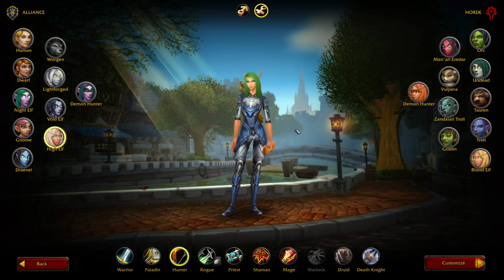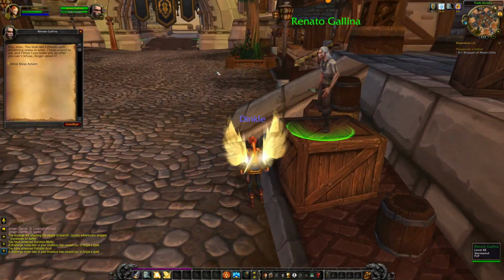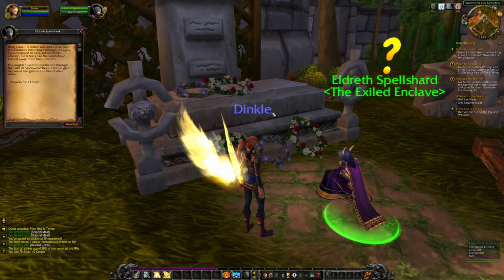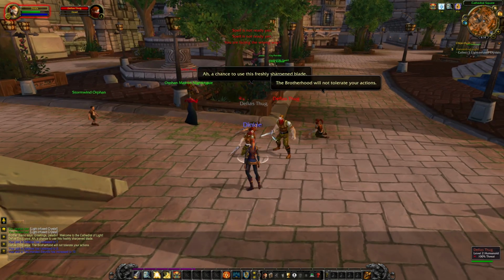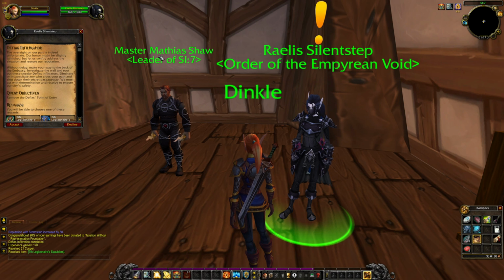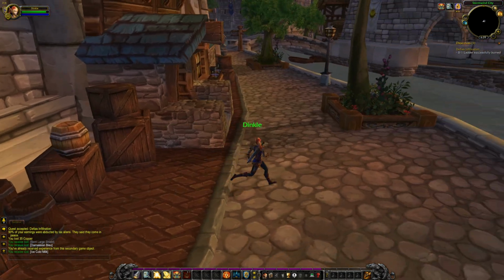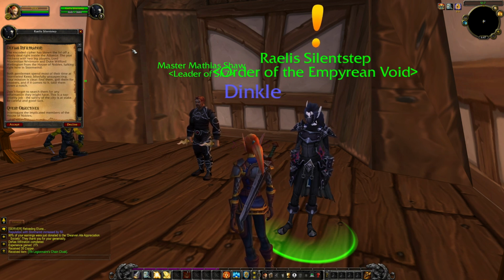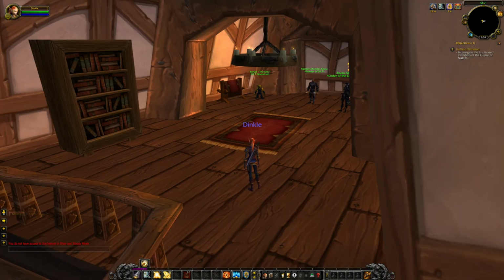Stormwind's Elven Sanctuary: High Elf Quests and Mysteries!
Play your own journey here!

Welcome to the heart of Stormwind, where the legacy of the High Elves is reborn! 🌌 In this video, we'll embark on a journey through the enchanting starting area of the High Elves, delving deep into their rich history and the challenges they face in Azeroth. From the ancient Highborne heritage to the leadership of High Priestess Aquila Empyrean, discover the captivating quests and stories that await every High Elf adventurer.

Join me as we explore the Exiled Enclave, meet key characters, and uncover the secrets of the High Elven traditions. Whether you're a seasoned player or new to the World of Warcraft universe, this showcase offers a unique glimpse into the High Elf realm within the bustling city of Stormwind.

Super Special Thanks to:
Tanados
Falmaril
Trickerer
GameMaster 77 and his community
VincentADK
Krisande
Broller
Raulfabi
MadClown
Khyle
Wall
All my alpha testers, additional supporters, and the wonderful people at the Repack Discord.